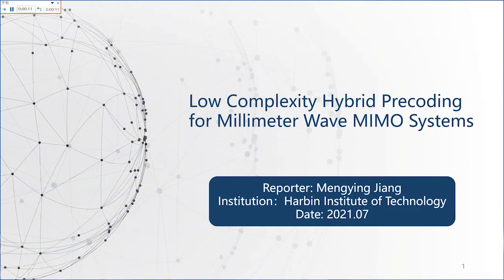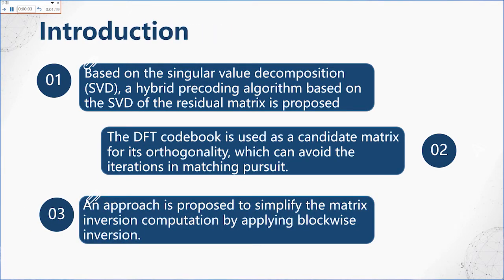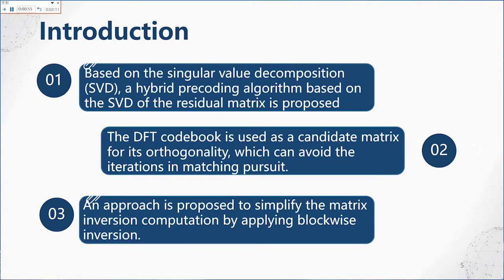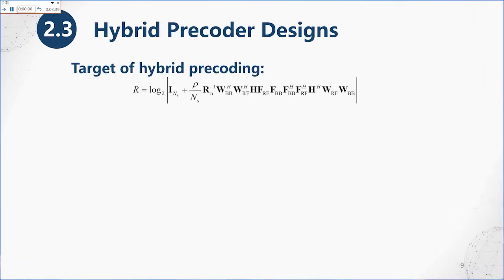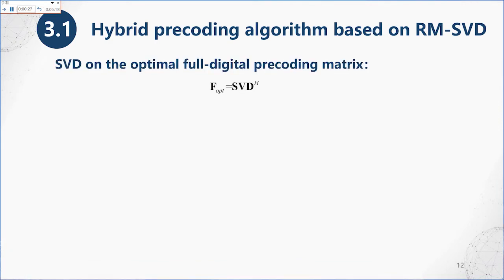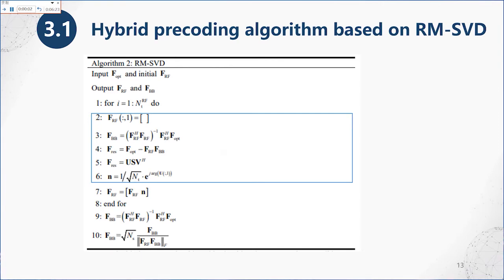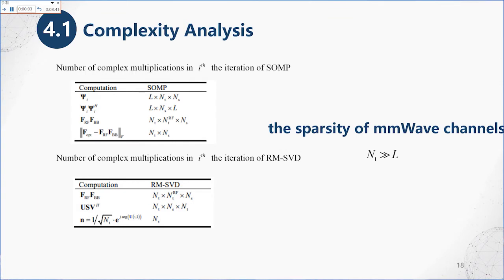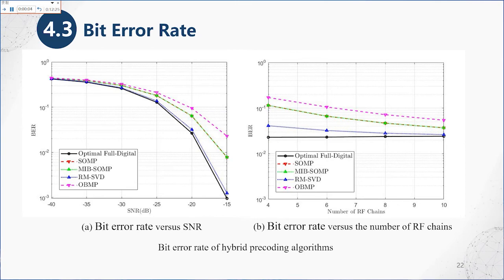Low Complexity Hybrid Precoding for Millimeter Wave MIMO Systems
Authors: Jiang, Mengying  (Harbin Institute of Technology); Zhang, Jiayan  (Harbin Institute of Technology); Zhao, Honglin  (Harbin Institute of Technology)
12th EAI International Conference on Wireless and Satellite Systems